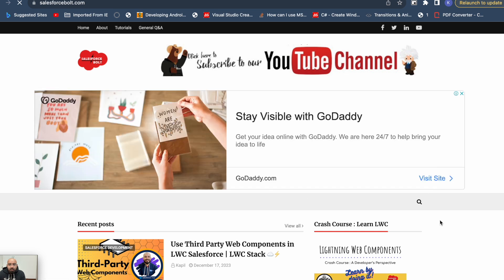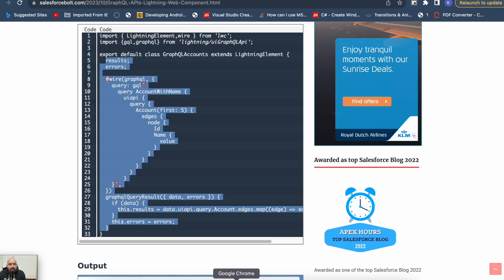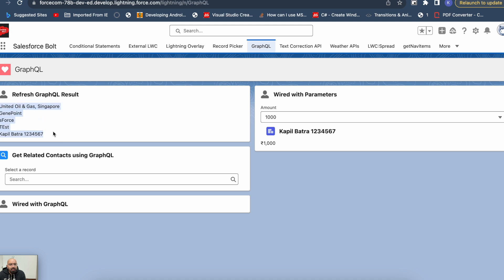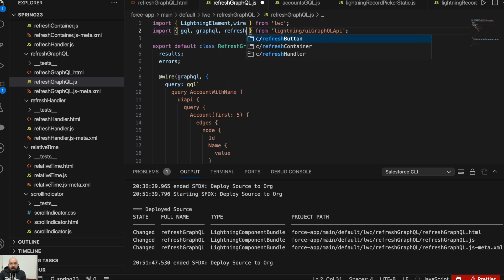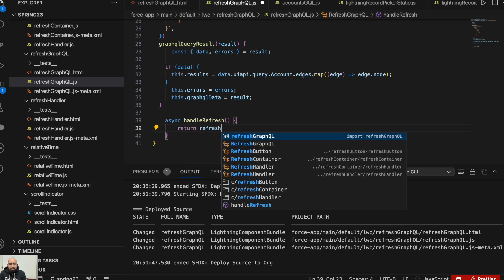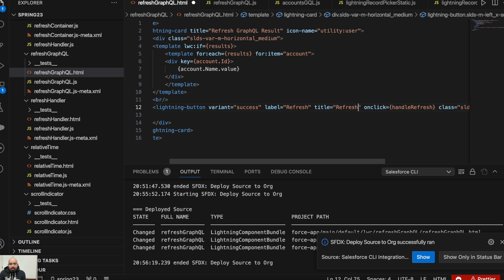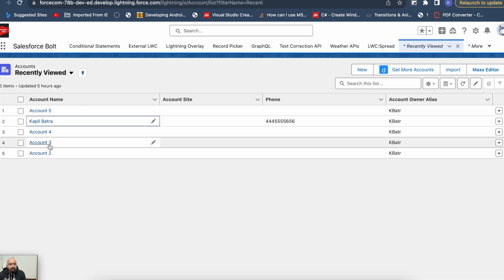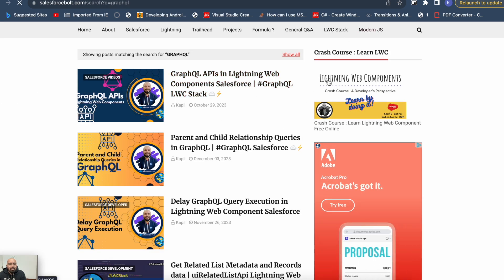Refresh GraphQL Query Result in Lightning Web Components Salesforce ☁️⚡️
In this video I will show you how you can refresh the GraphQL query results in your Lightning Web Components.
The GraphQL wire adapter automatically caches your query results to improve the loading performance of subsequent queries. You can trigger a refetch of the query results and update the cache by calling the refreshGraphQL(result) function.

When calling refreshGraphQL, you must pass the exact object that was previously passed to your wire function or variable. The wire function or variable must preserve the original value from the wire adapter and can’t use a destructuring parameter assignment.